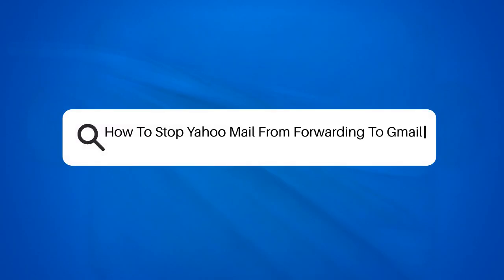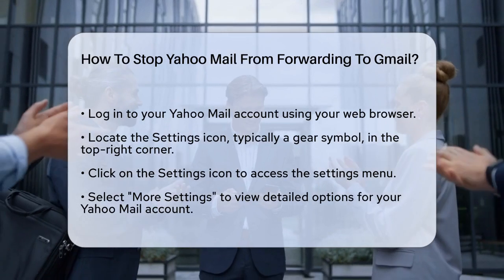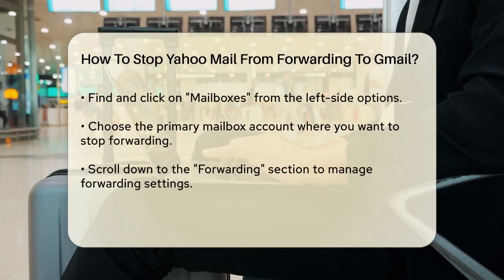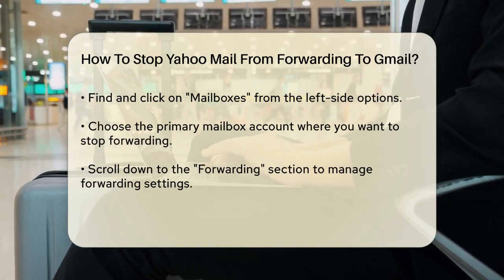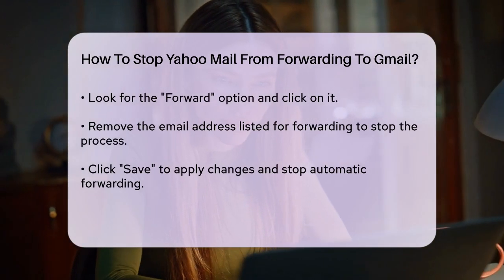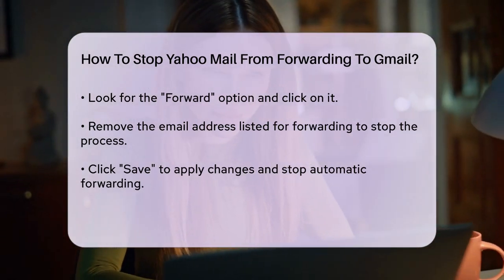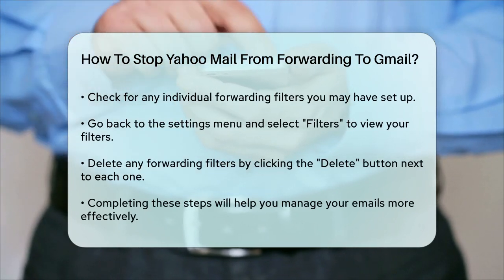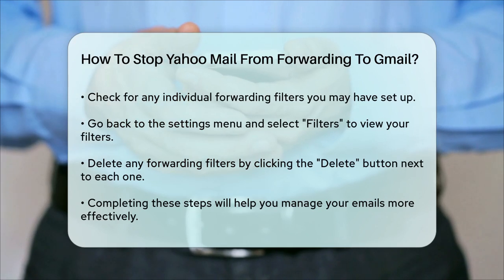How To Stop Yahoo Mail From Forwarding To Gmail? - TheEmailToolbox.com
How To Stop Yahoo Mail From Forwarding To Gmail? Managing your email settings can greatly enhance your email experience, especially when it comes to controlling where your messages go. In this video, we will guide you through the process of stopping your Yahoo Mail from automatically forwarding emails to your Gmail account. You’ll learn how to access your Yahoo Mail settings and navigate through the various options available. We’ll cover the steps needed to disable the forwarding feature and ensure your emails stay in your Yahoo inbox.

Additionally, if you have set up any specific forwarding filters, we’ll show you how to remove those too. Keeping your inbox organized is essential, and this tutorial will help you achieve just that. By the end of the video, you’ll have a clear understanding of how to manage your Yahoo Mail forwarding settings effectively.